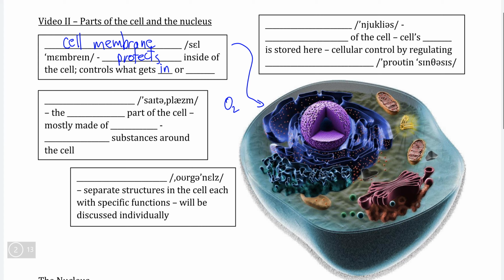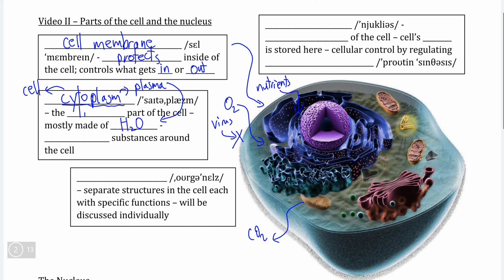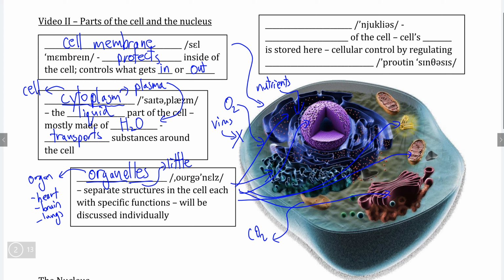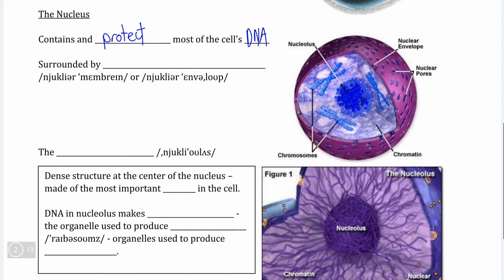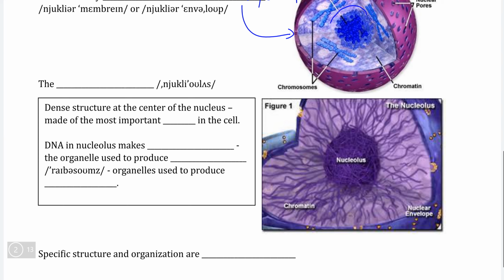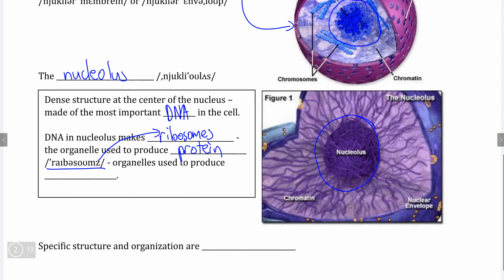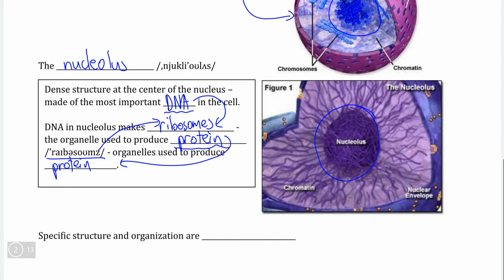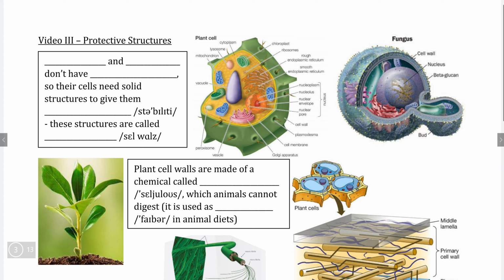Biology I, Video II - Parts of the Cell and the Nucleus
Instructional video summarizing the roles of the major components of the cell (nucleus, cytoplasm, organelles, and cell membrane) and explaining the role of the nucleus as the controller of protein synthesis.